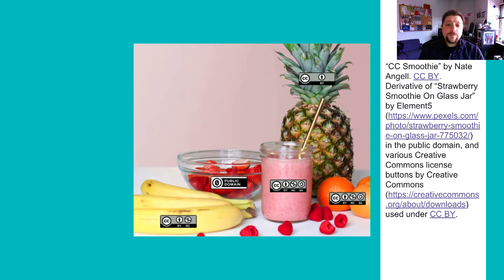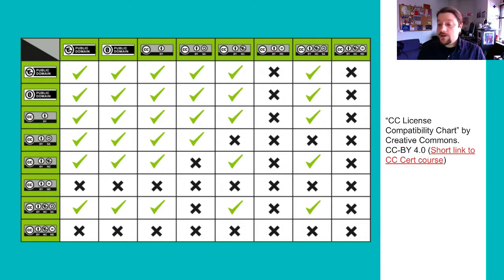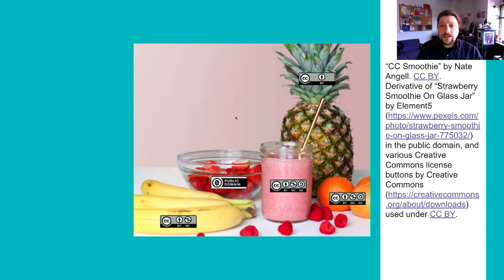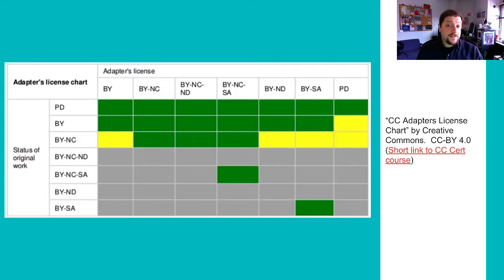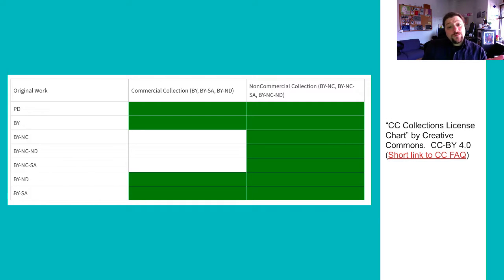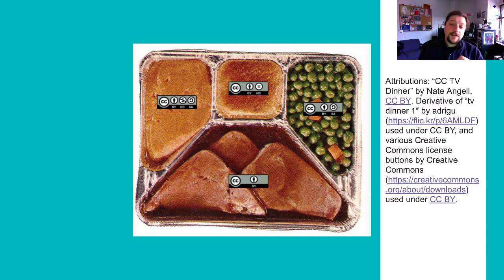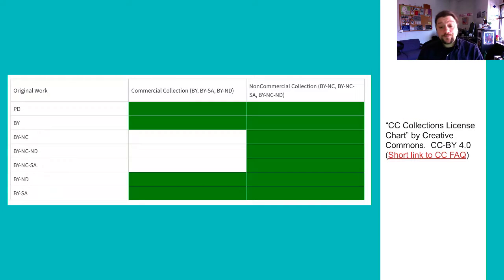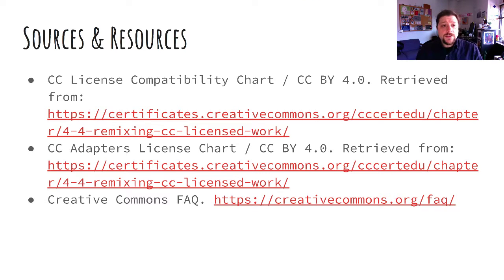Assignment 4 for CC certification course: Collections vs Remixes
This is  a deliverable for the 4th assignment of the Creative Commons certification course (Fall 2019). The topic of this video is  Collections vs Remixes